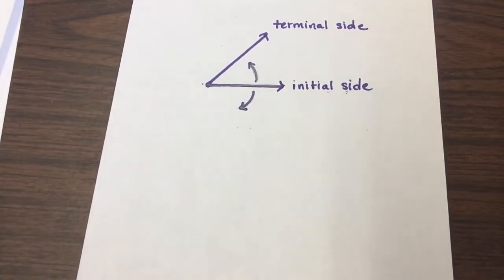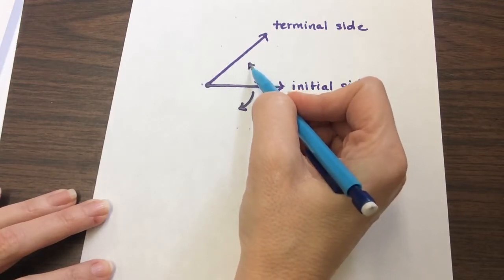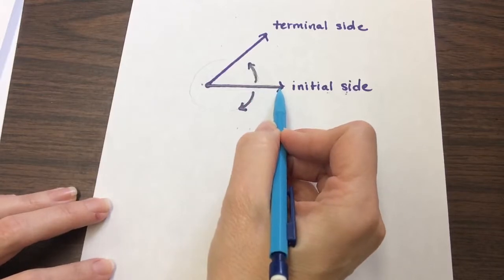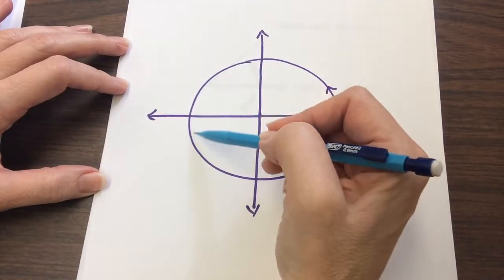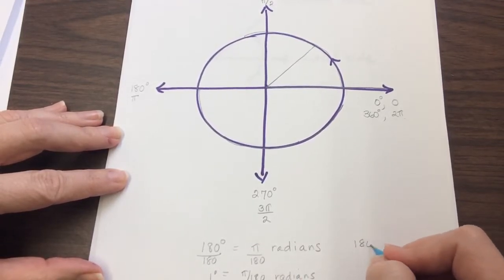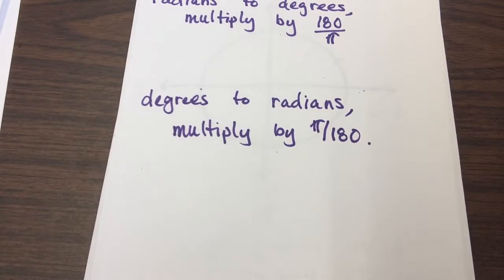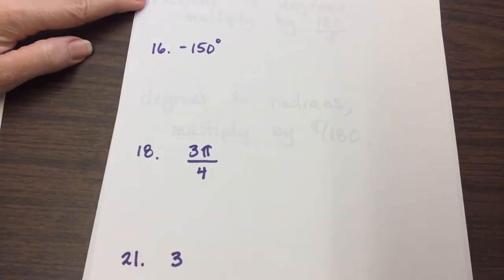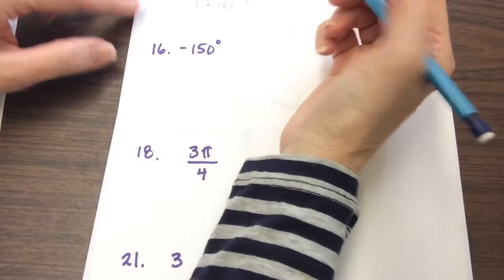MATH 6.1 Angles